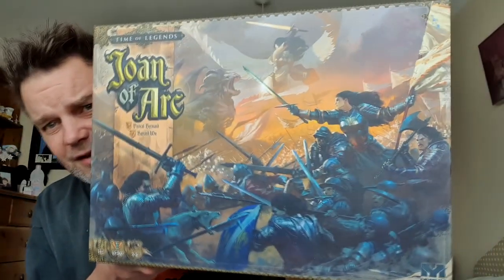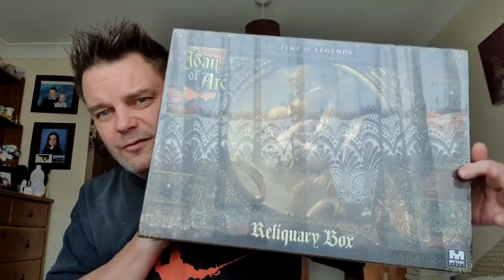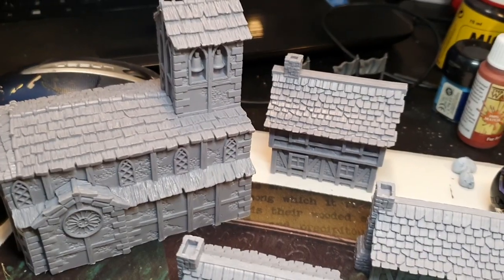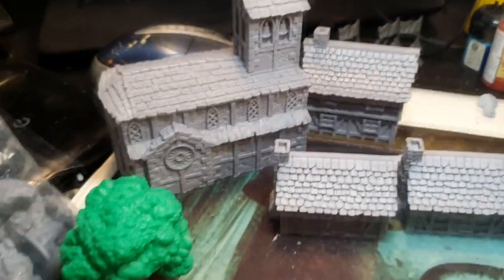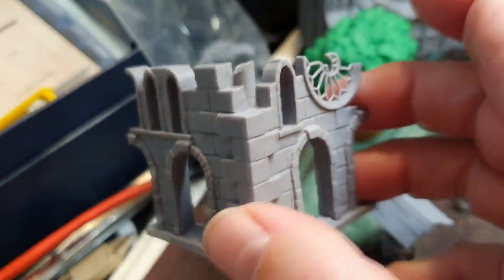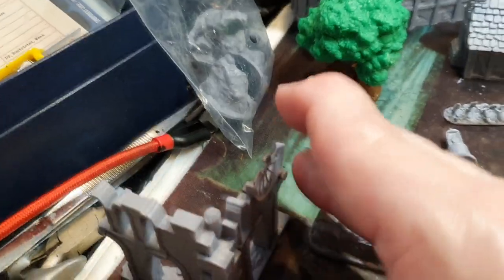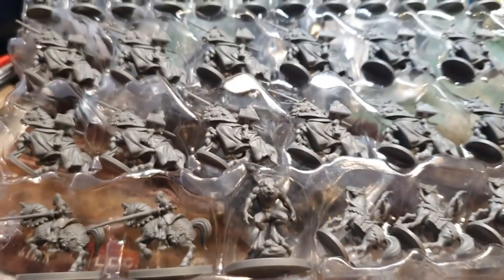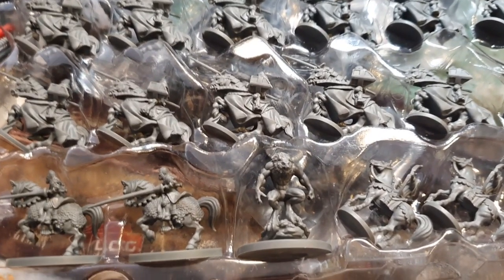Joan of Arc Time of Legends New Project Pt.1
Yes a new project. LOL